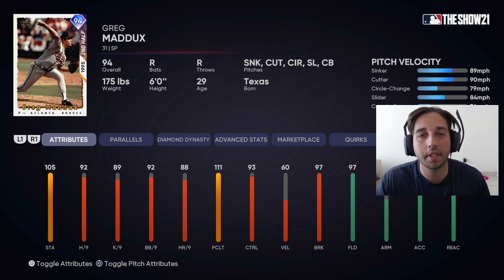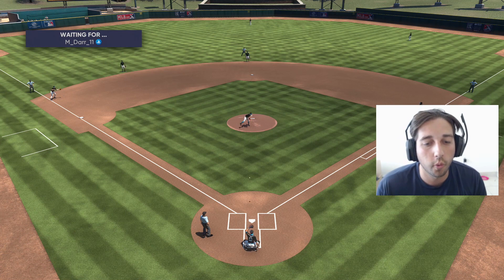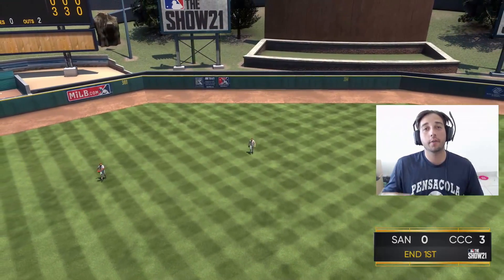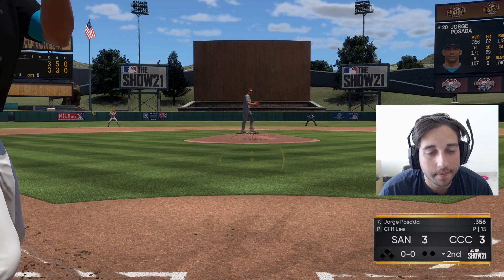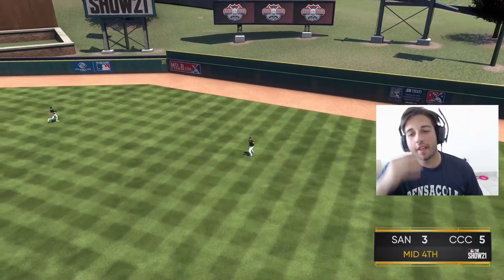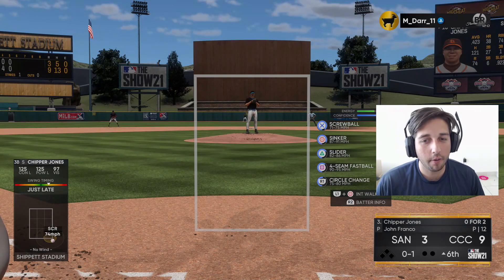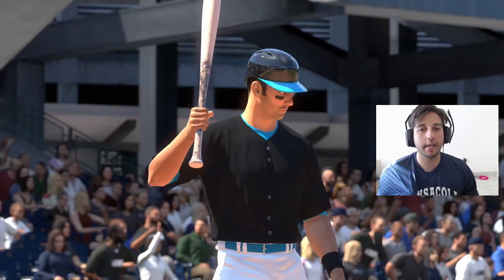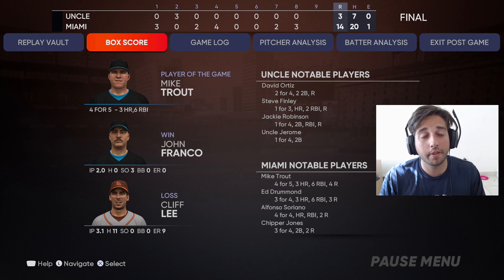WE HAD AN OFFENSIVE EXPLOSION IN '94' 2ND HALF HEROES GREG MADDUX DEBUT! MLB THE SHOW 21